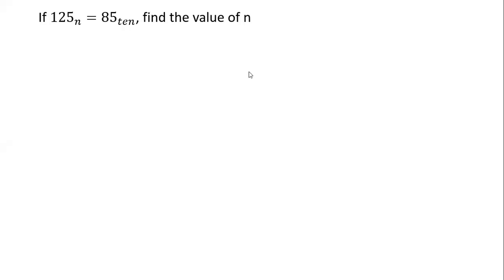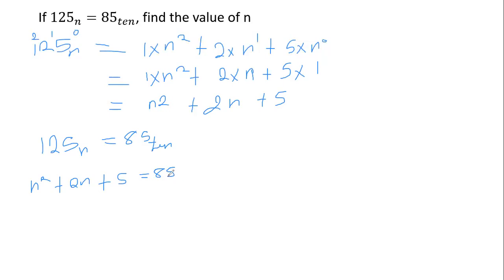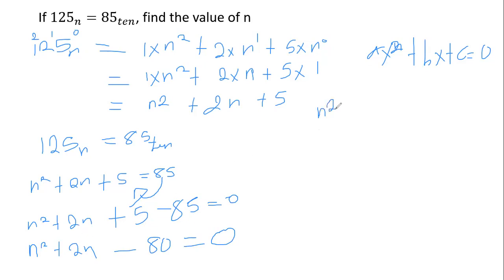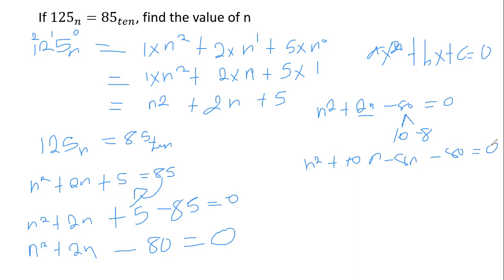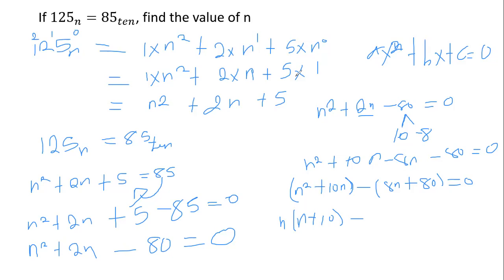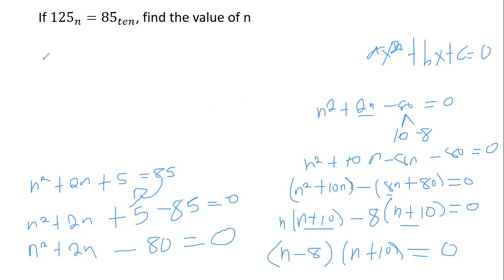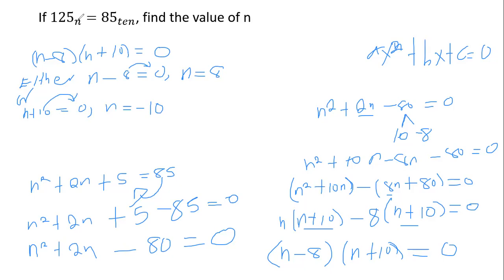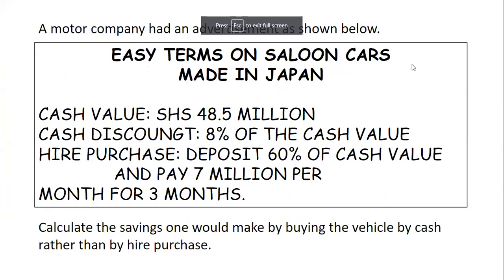NUMBER BASES; SENIOR ONE MATHEMATICS; LOWER SECONDARY CURRICULUM MATHEMATICS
This video is about using the knowledge of number bases to find unknown bases.